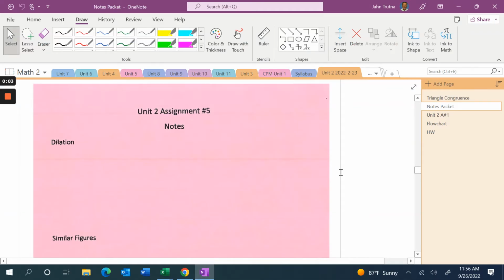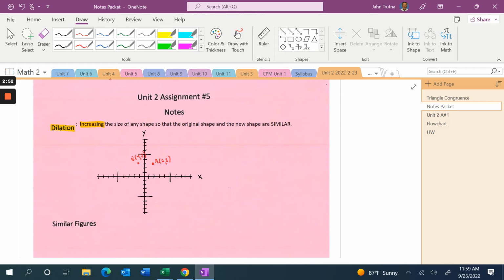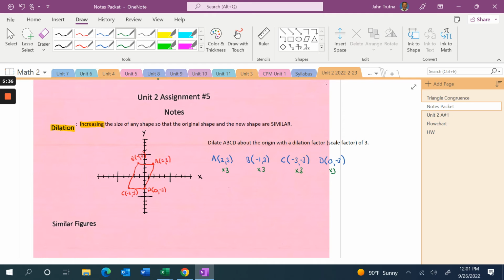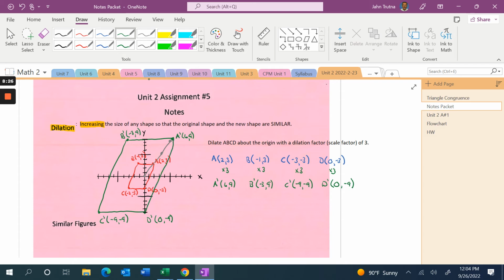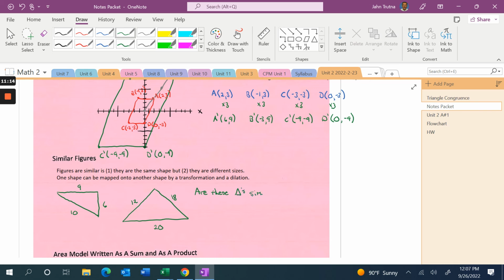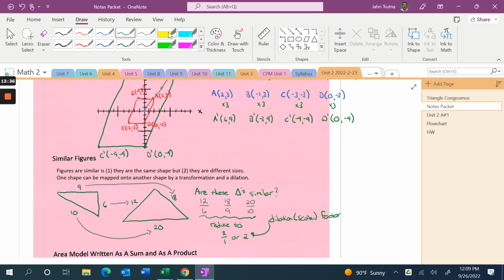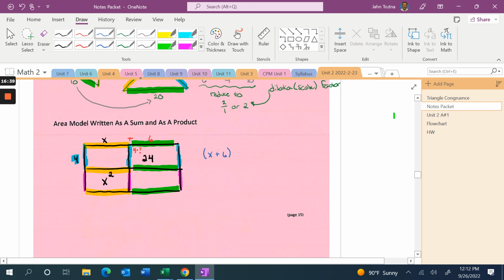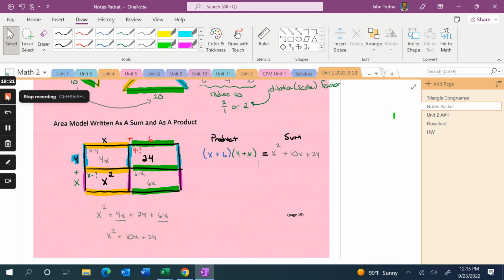Notes Unit 2 A#5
Math 2
Mr. Trutna
Dilation
Similar Figures
Area Models